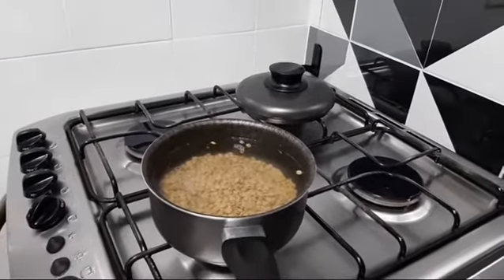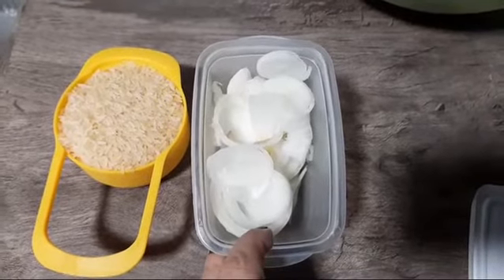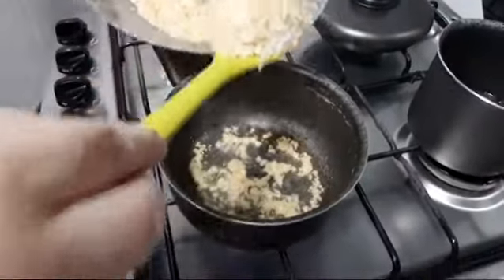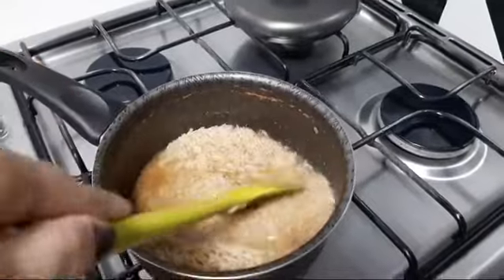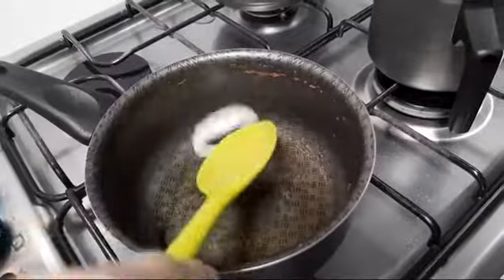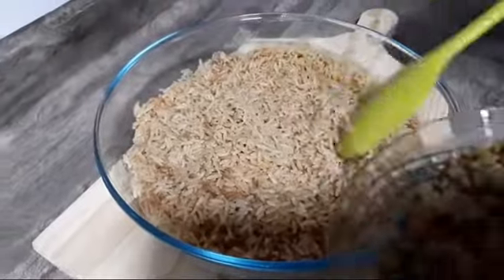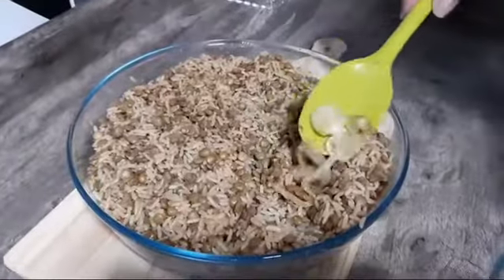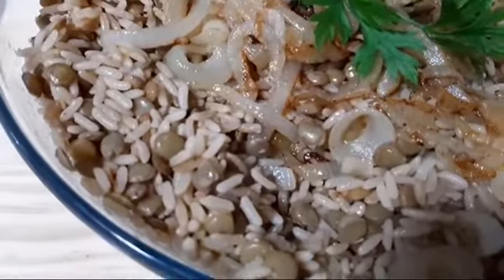ARROZ COM LENTILHAS FÁCIL DE FAZER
Olá meus amores!
Sejam todos bem vindos ao meu canal!
Hoje eu vou compartilhar com vocês essa receita maravilha e fácil de fazer que eu amo comer em qualquer época do ano, espero que vocês também gostem!

Se você gosta desse tipo de vídeo e se identifica comigo, seja muito bem vindo, se inscreva no canal caso ainda não seja inscrito, ative o sininho para não perder nenhum vídeo, se você já faz parte do canal deixa seu like e compartilha com os amigos, isso ajuda muito para divulgação do canal. Todos os dias tem vídeo novo por aqui!

Gratidão a todos vocês!!
Deseja me enviar algo? ou fazer parcerias?